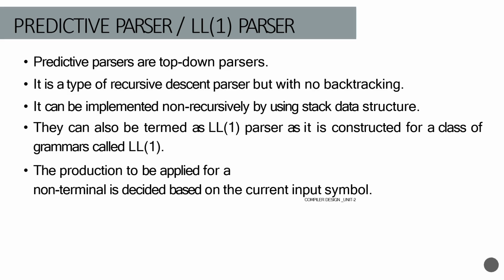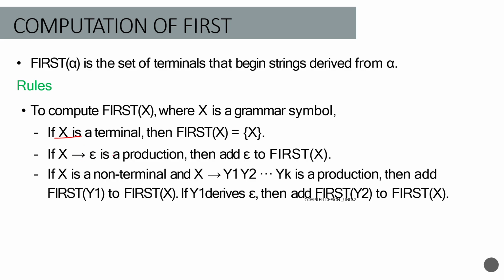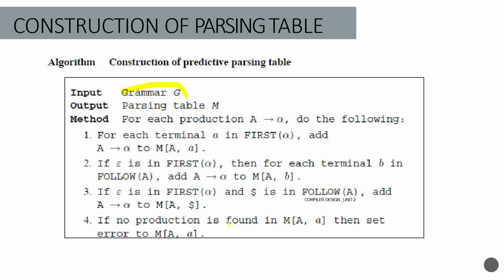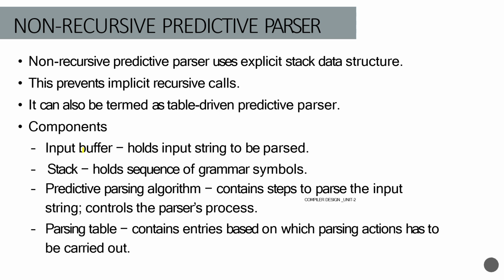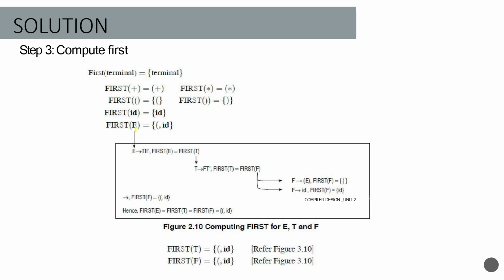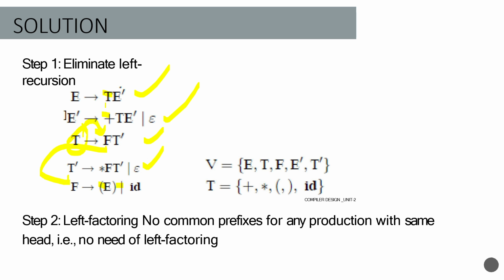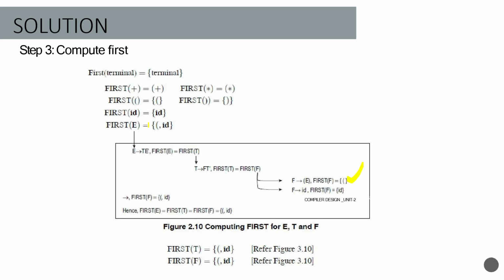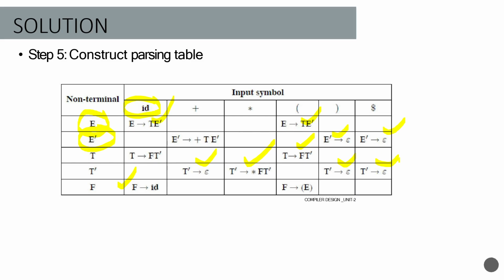Predictive Parser | LL(1) Parser | Top down parser